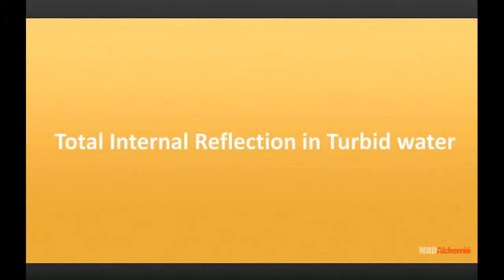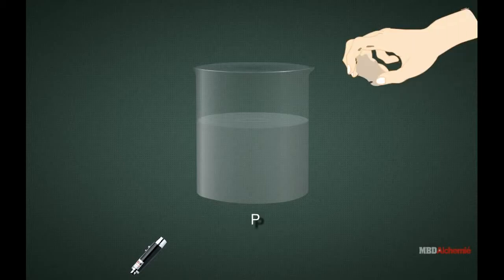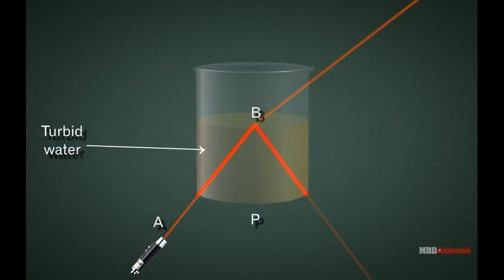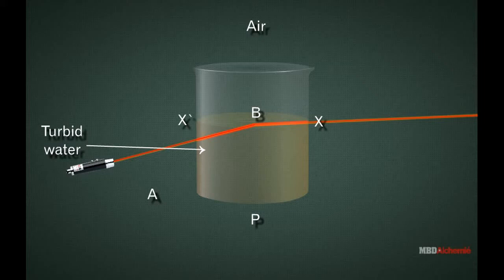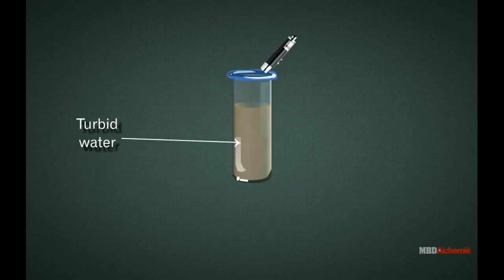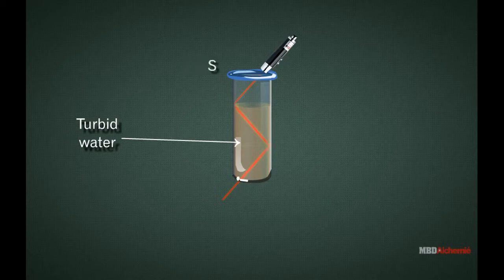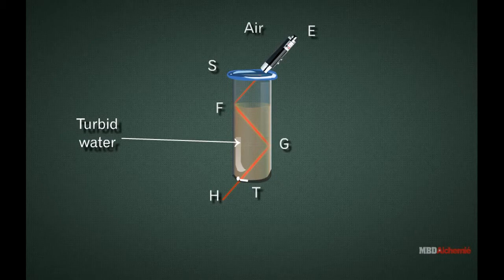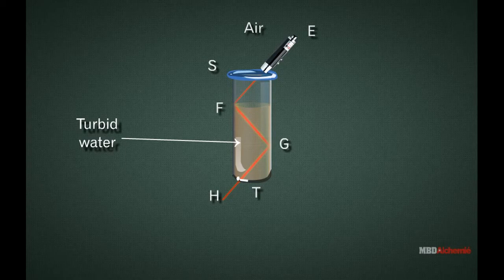Total Internal Reflection in Turbid Water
This video shows the observation of total internal reflection of light in turbid water.